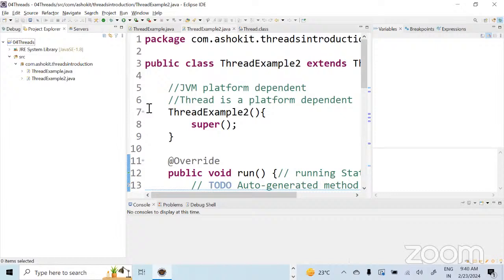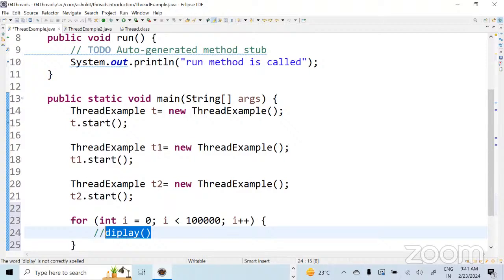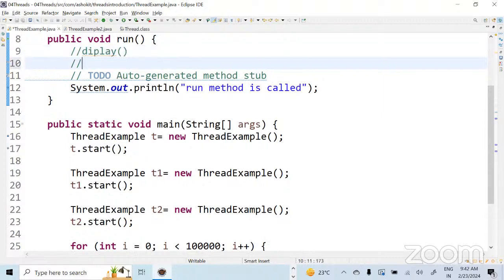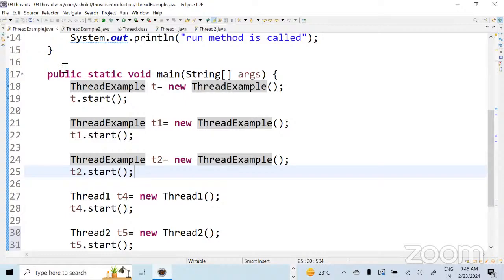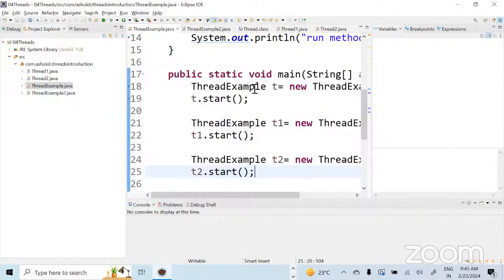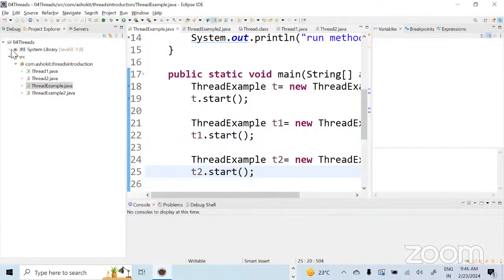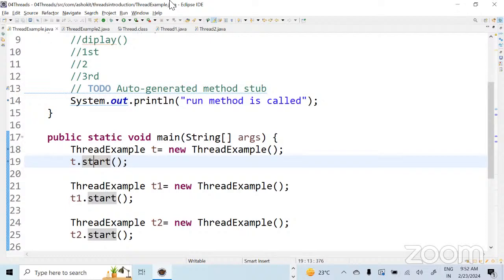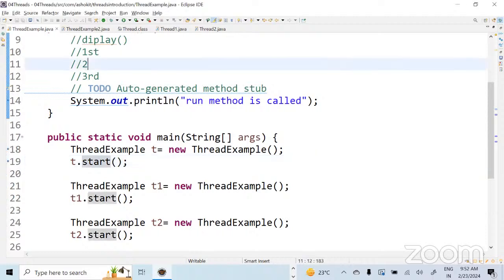Java Multithreading @ 09:30 AM IST By Mr. Karthik | Session-03 | Ashok IT.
🎈 Live Coding
  🎈 Real-time Environment
  🎈 Class Notes